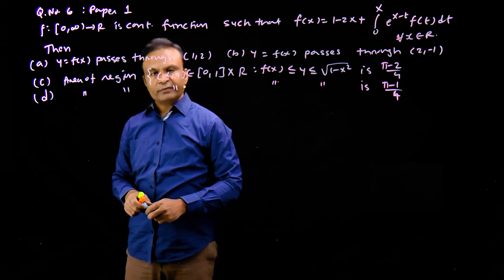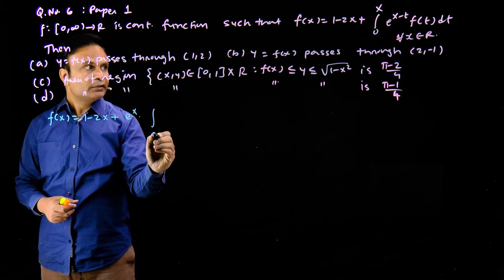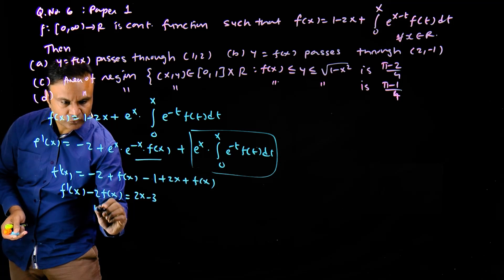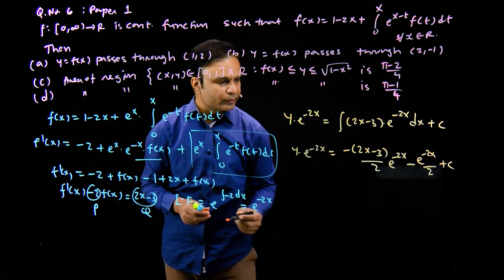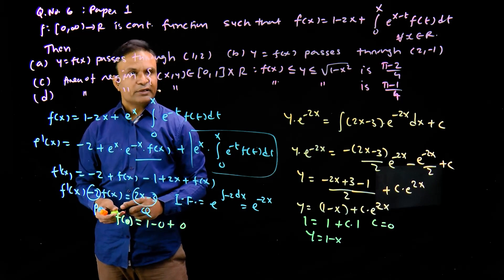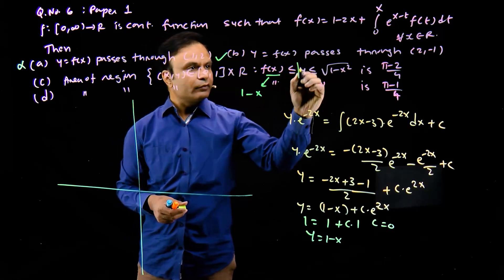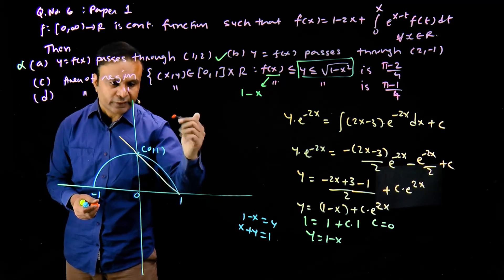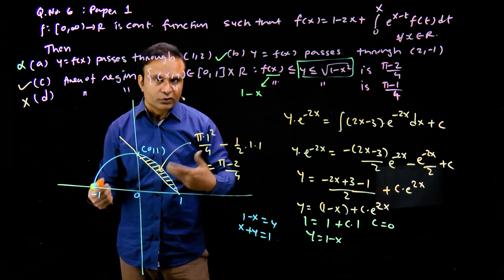JEE Advanced 2018 Solution_Q. No. 6_Paper 1 | JEE Advanced Mathematics | Ghanshyam Tewani | Cengage